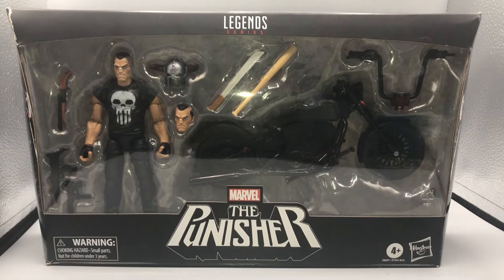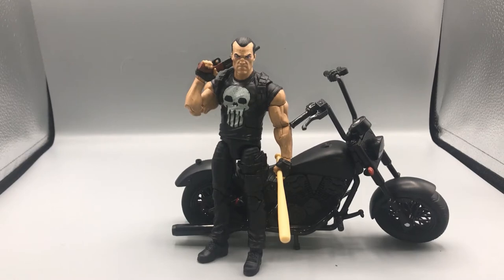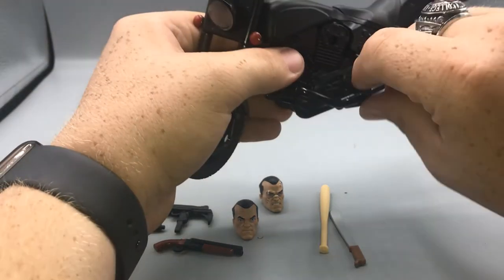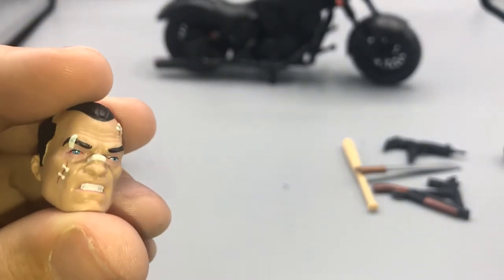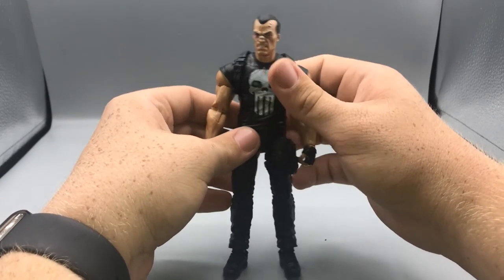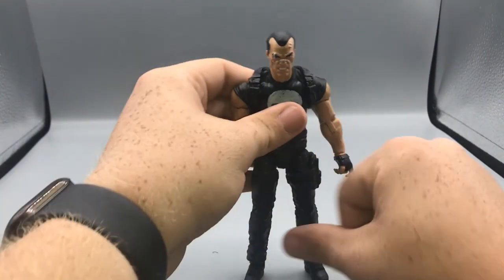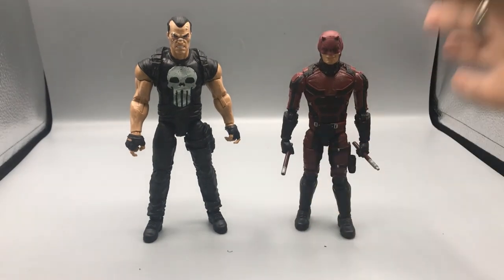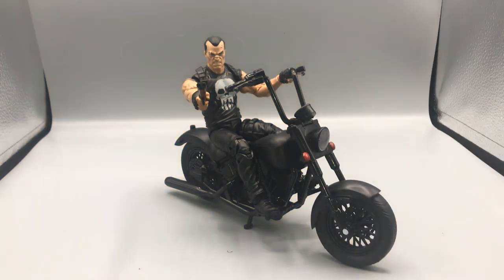Marvel Legends Riders Series Punisher Figure Review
This video is review about the Marvel Legends Riders Series Punisher Figure